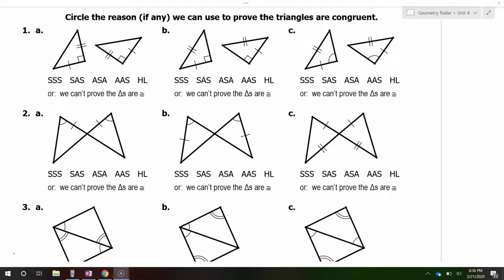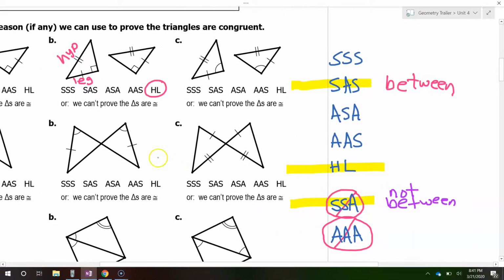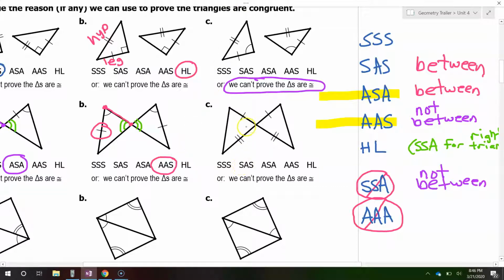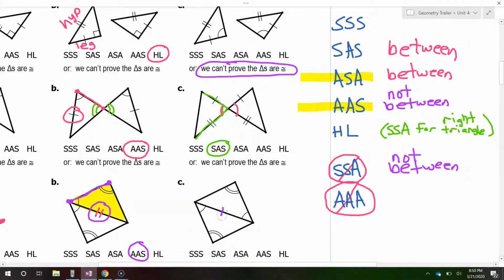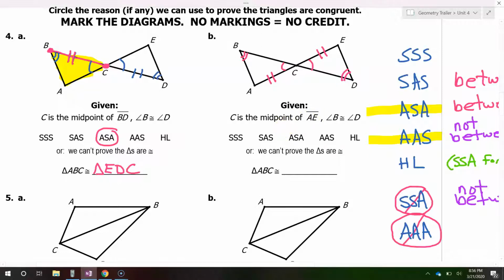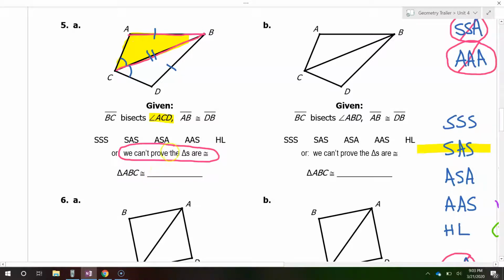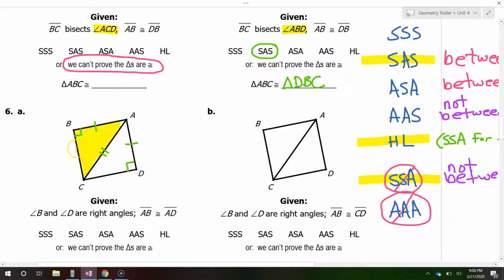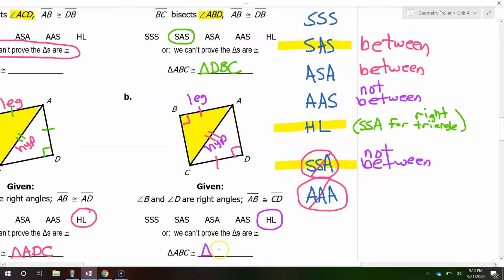Day 05 Quiz B (01 to 06) Proving Triangles Congruent